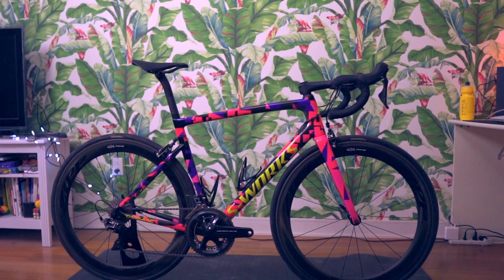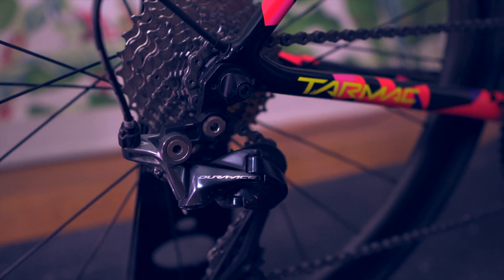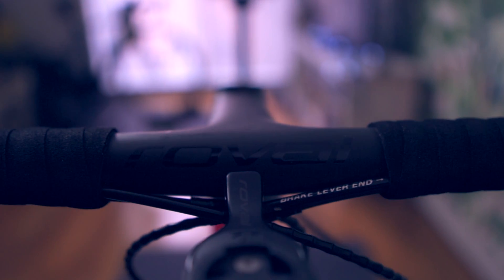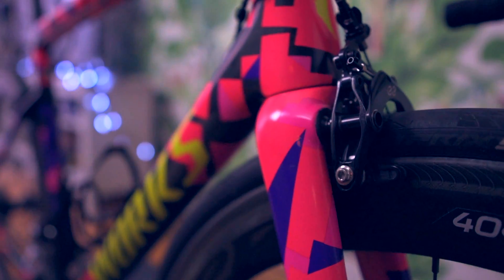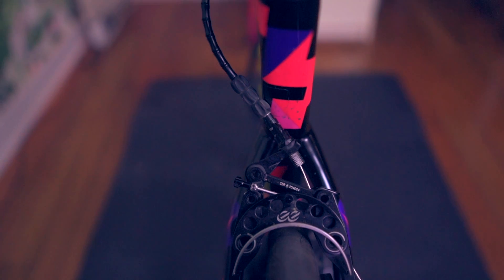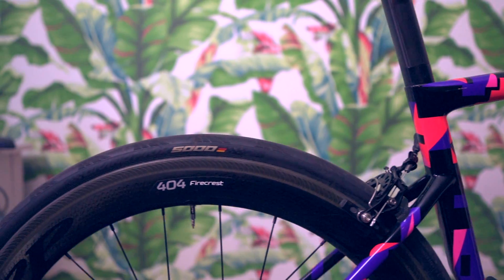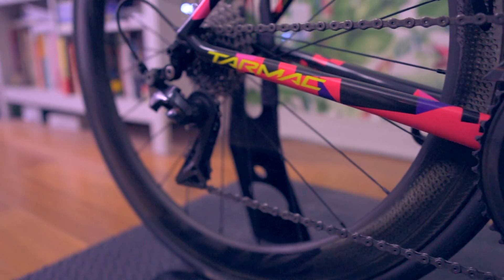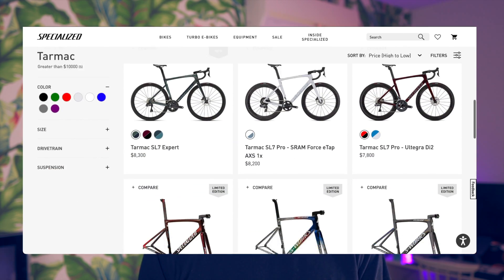Specialized Tarmac S-Works SL6 - Another rim brake vs disc brake video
A walk-through of my unique Tarmac S-Works.

The bike builds are on hold for the moment as I am currently working on building a new work shop.

The bike:

2018 Specialized Tarmac sl6 - size 56cm
Zipp 404 Firecrest Wheels
Shimano Dura-ace/Ultegra groupset
Cane Creek EE brakes (direct mount)
Roval Alpinist Cockpit 42cm x 120mm
Specialized Power Arc S-Works 143mm

Purchase cool Water bottles:
Gravel Mafia Yellow: shorturl.at/mqsL9
Gravel Mafia Moss Green: shorturl.at/bgyQ2

*all disrespectful, inappropriate and non constructive comments will be reported and deleted.